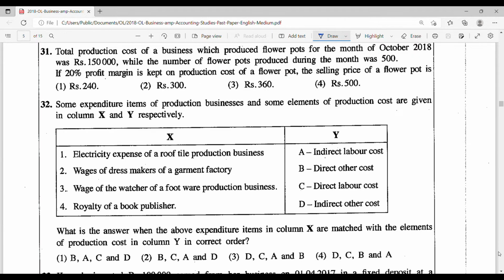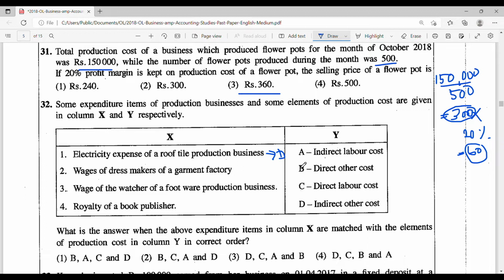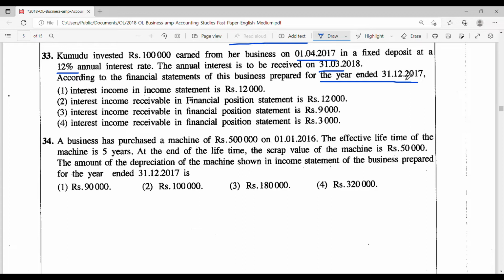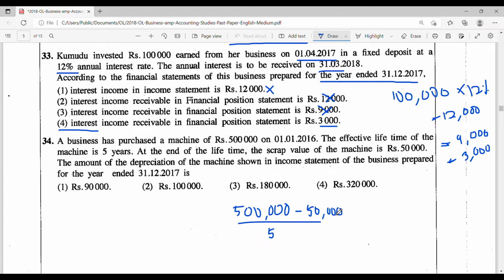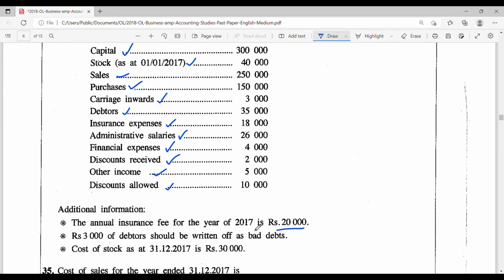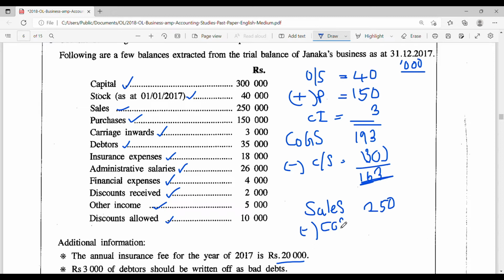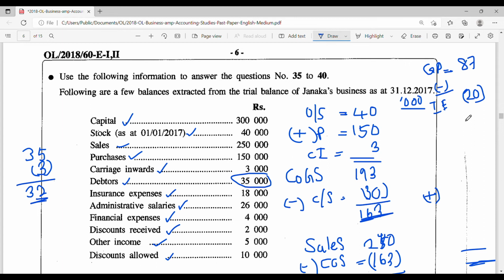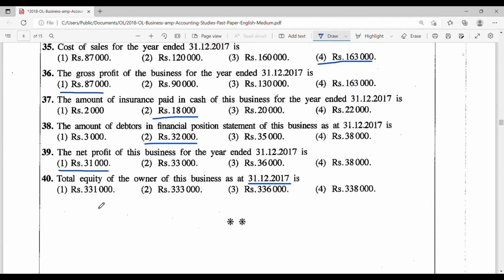Accounting MCQ discussion | O/L Commerce | O/L (2018) Past paper | English | MCQ 31 - 40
In this video, I have discussed the last ten accounting related MCQ questions starting from 31 to 40 of the G.C.E. O/L (2018) Commerce (English Medium) past paper.